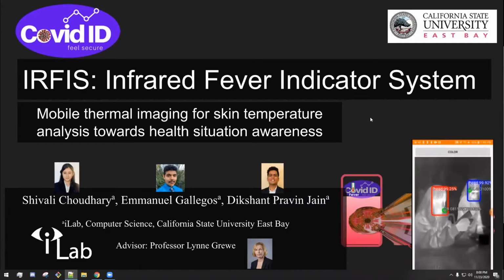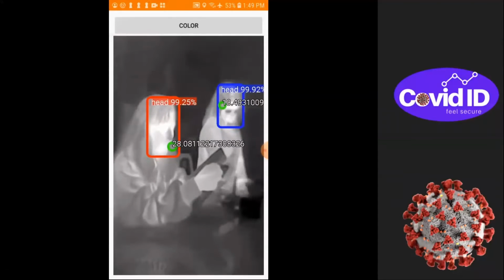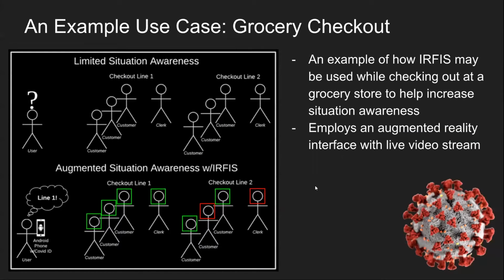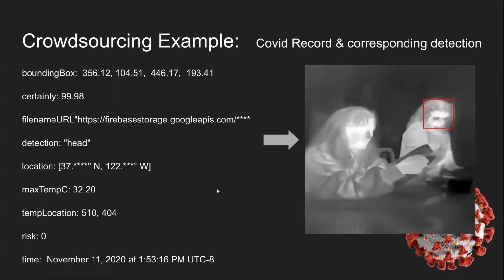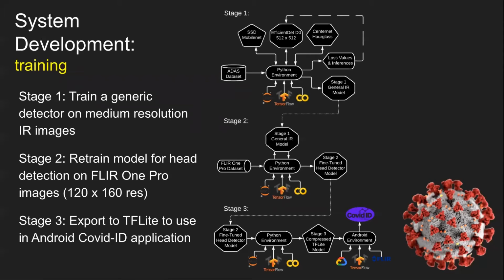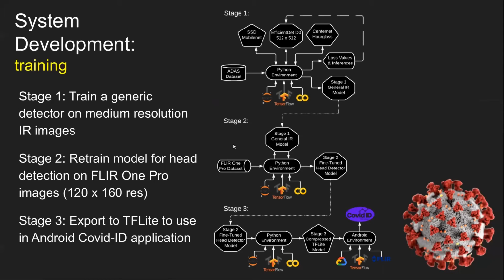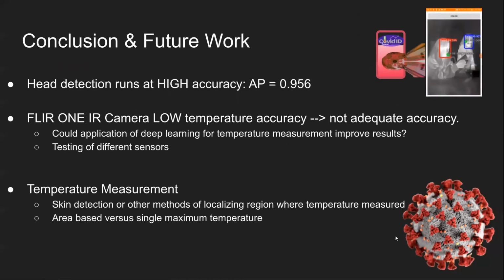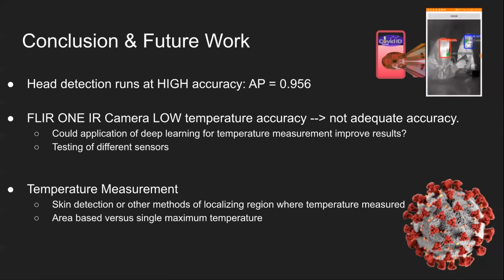Infrared Fever Indication System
Video Presentation on the Infrared Fever Indication System developed by iLab at California State University, East Bay.

Researchers: Shivali Choudhary, Emmanuel Gallegos, Dikshant Jain
Advisor: Dr. Lynne Grewe